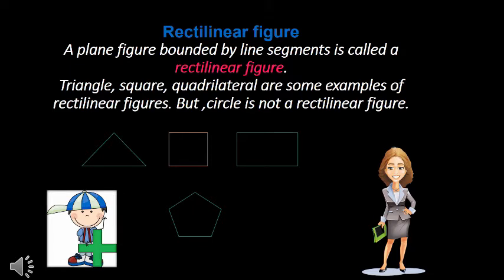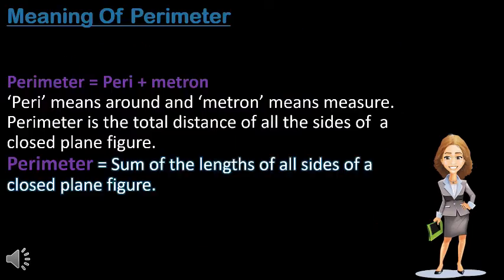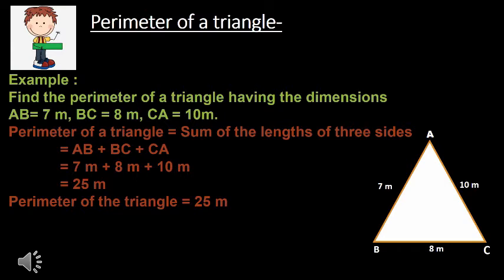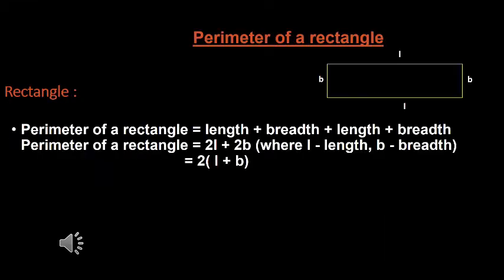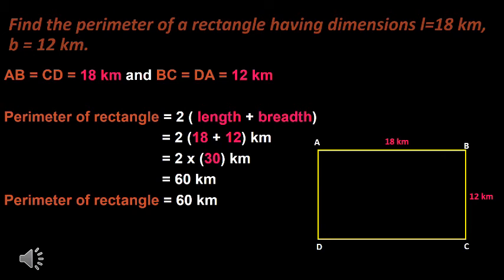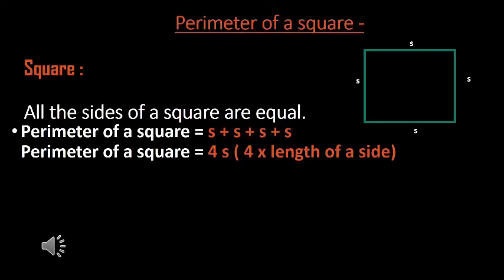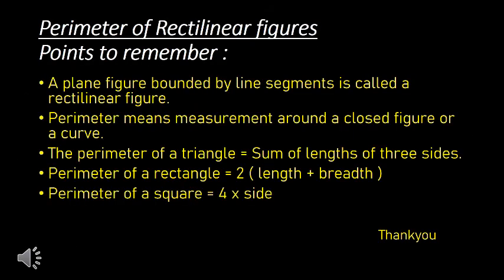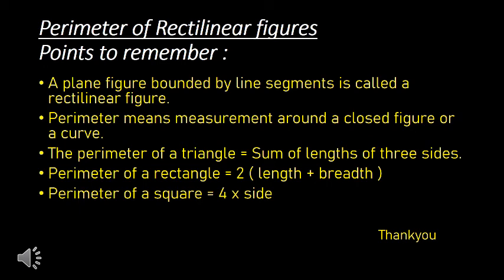Perimeter of Rectilinear Figures / Class-IV / Mathematics